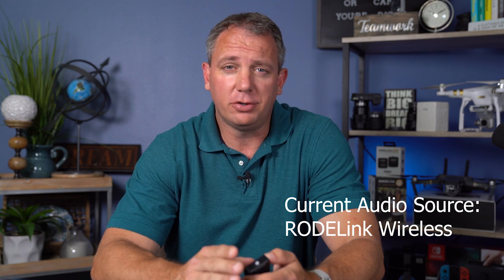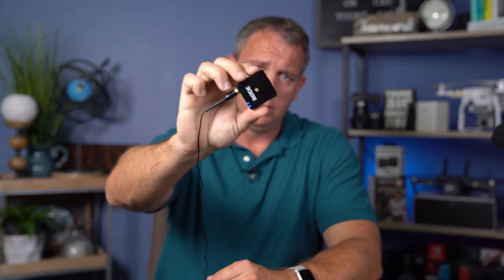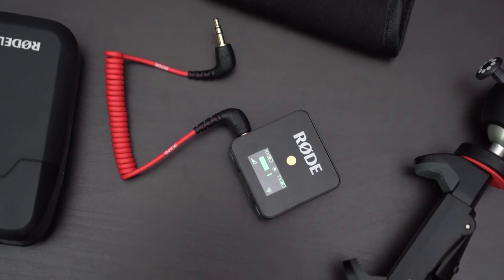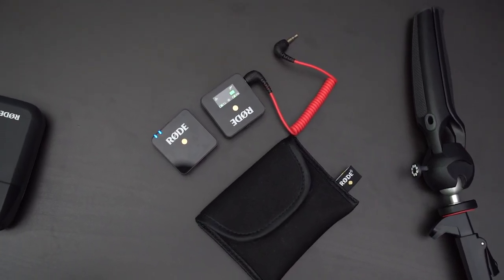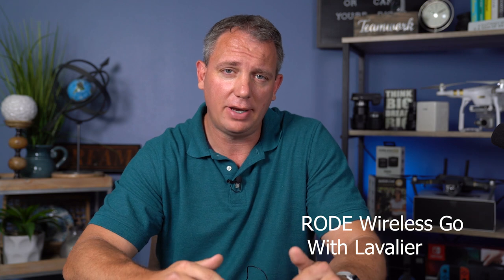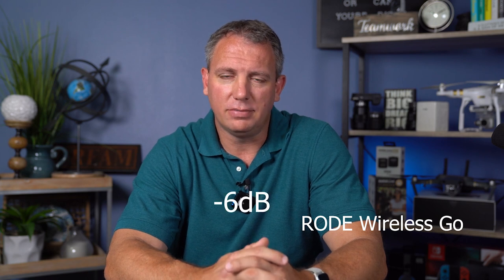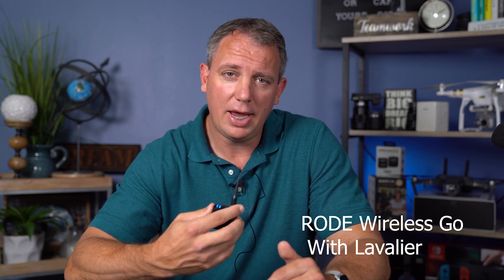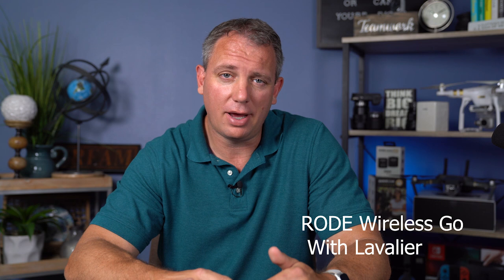Best Wireless Microphone? Rode Wireless Go Review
Are you looking for the best wireless microphone for your camera and even your mobile phone? We have found our favorite. In this video, we will be reviewing the Rode Wireless Go and doing a few sound tests with it.

What I love most about this mic is how small it is. What I like even more is the amazing sound quality you get for the price. It works great with your DSLR and mirrorless cameras and with a cheap adaptor you can even use it with your mobile phone, which is great for things like Instagram stories and making high-quality videos on your phone.

Most people can deal with poor video quality, but most will not tolerate poor audio quality. That is why I always suggest investing in quality microphones before you worry about upgrading your camera.

The Rode Wireless Go is the best budget mic out there right now in my opinion.

Rode Wireless Go
RodeLink Wireless Mic

What I use To Make Videos:
Sony a7iii
Sony 16-35mm f2.8 G Master Lens
Sony 24-70mm f2.8 G Master
Rode Wireless Go
RodeLink Wireless Mic
Rode Video Mic Pro +
Fovitec LED lighting

My Podcasting Setup
Rodecaster Pro
Shure sm7b mic
Rode PSA Swivel Mount Arm